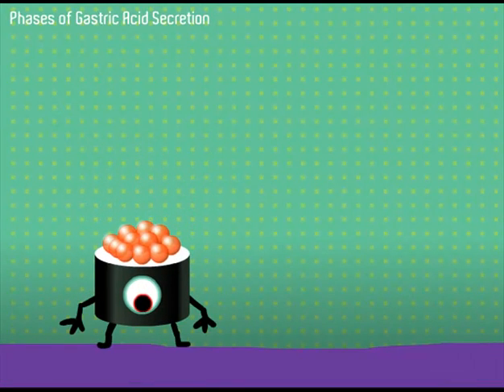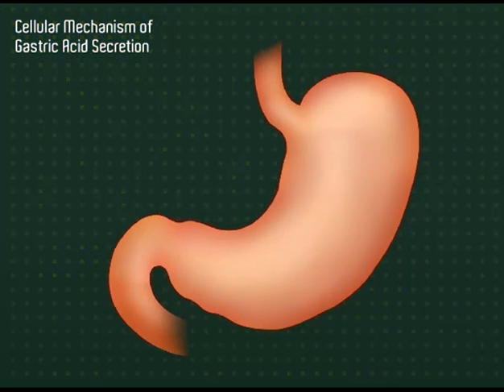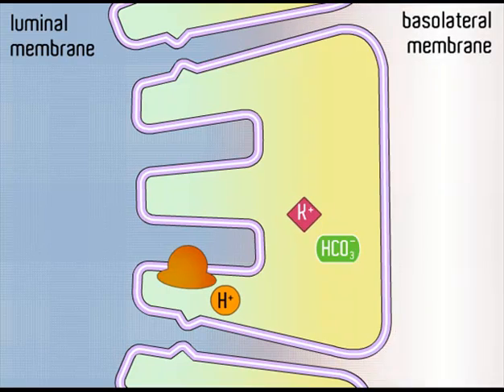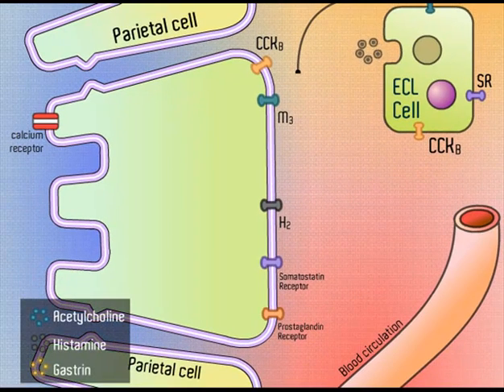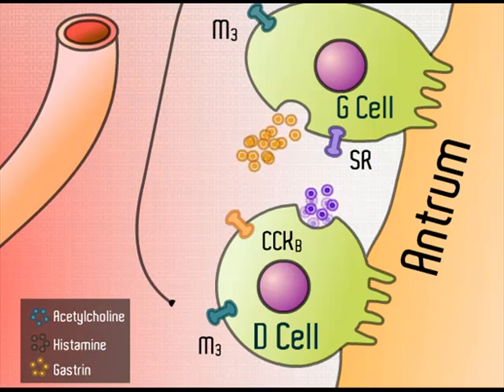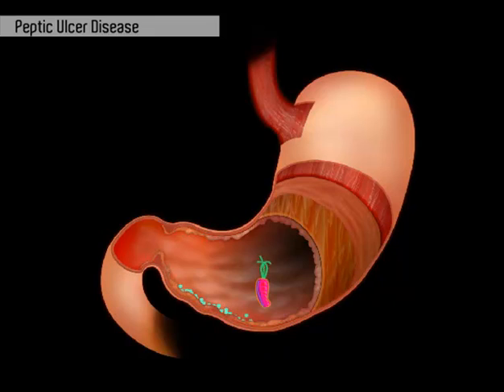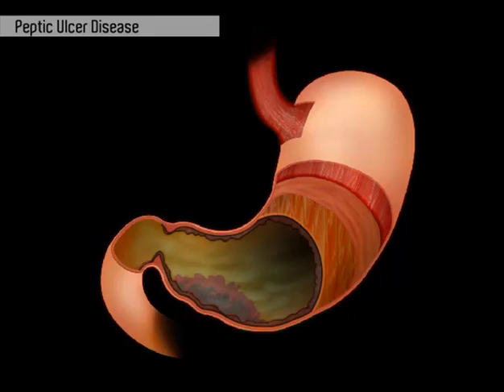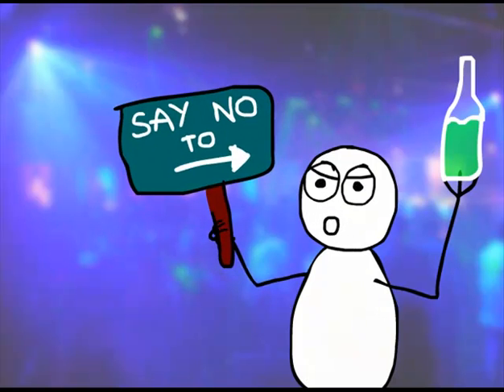MTAP - Gastric Acid Secretion and Medicines used in the Treatment of Peptic Ulcer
Presented at the College of Medicine an the University of Santo Tomas, Philippines

Animation and Design by: Me (Lorenze Andrew Buenaventura)

Credits:
OVER-ALL LEADER: Ablola, Karl
ASST. HEAD/SCIENTIFIC HEAD: Agbayani, Cialuj Teza
PRESENTATION HEAD: Alleje, Martha Louise
TECHNICAL HEAD: Acuña, Francis

SCIENTIFIC COMMITTEE MEMBERS:
       Adube, Kenneth
       Alih, Danah Zoraydalyn
       Alcasid, Hazel Grethel
       Aliñab, Ryan

TECHNICAL COMMITTEE MEMBERS:
       Abalos, Charmaine
       Abuan, Genevieve
       Agas, Ryan Anthony
       Adajar, Erika Lourdes
       Alaan, Cecily

PRESENTATION MEMBERS:
       Abiog, Anna Therese
       Acosta, Chrisler
       Aires, Caleb
       Agunoy, Mary Euphrasie
       Alegre, Nathaniel
       Alican, Manuel Feliciano

DEPARTMENT OF PHYSIOLOGY
Dr.Carole Sibulo
Dr. Carmelita Dalupan
Dr. Larry King

A1 2013
UST-FMS